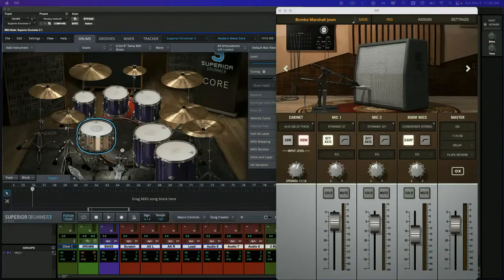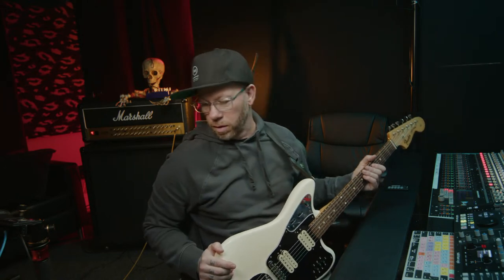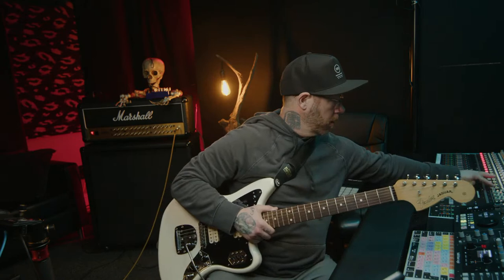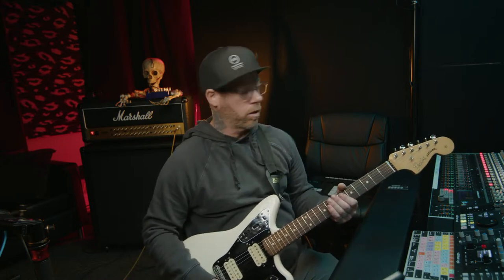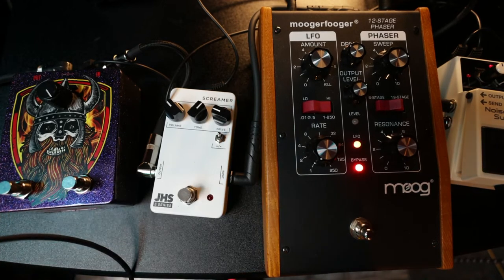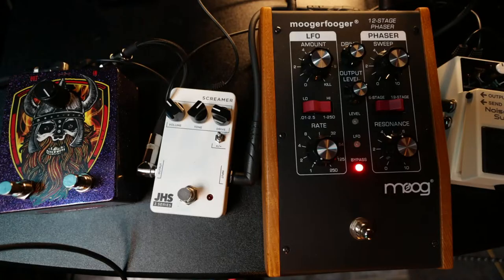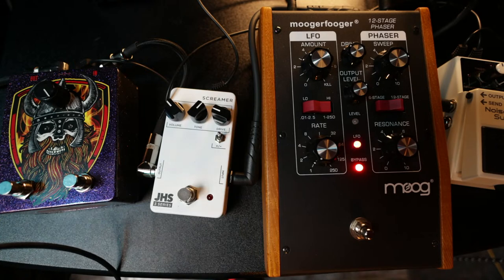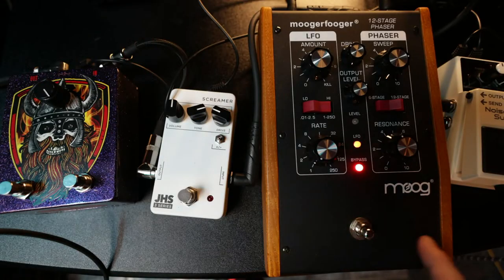Marshall JVM410h into OX BOX - DOOM ROOM VLOG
Welcome to RPMusic Studios, your go-to real-life Recording Studio located on the stunning Eastern Shore of Maryland. We are passionate about our Recording Studio, Youtube Channel, and Blog, and we hope you'll share in our enthusiasm! For more audio, video, and music tips and tutorials, be sure to visit our Thank you for joining us, and we appreciate your viewership!